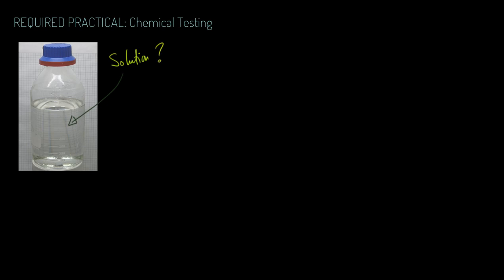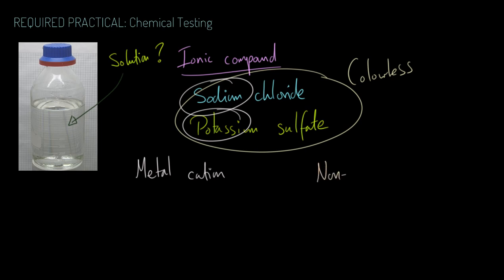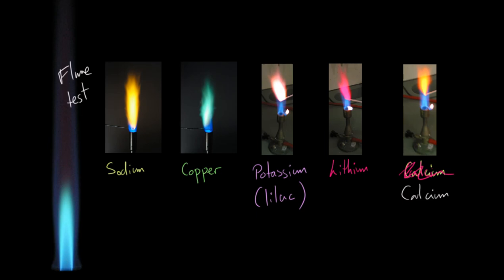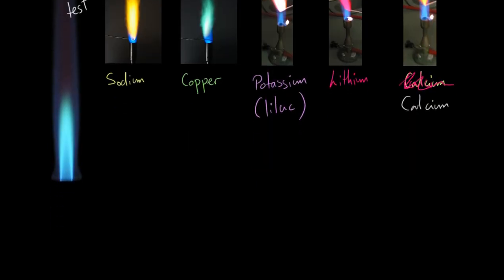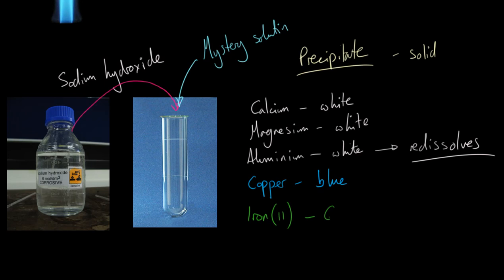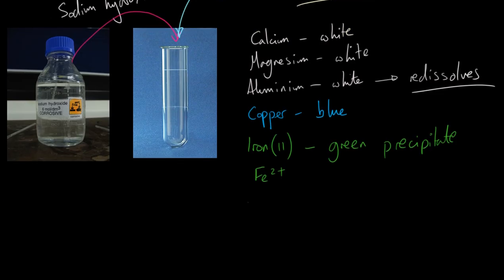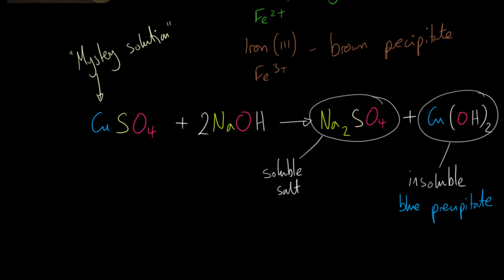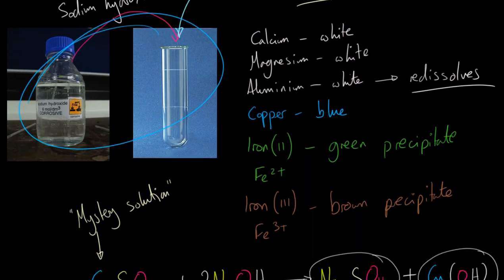AQA GCSE Chemistry (9-1): Required Practical - Identifying Ions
A video covering the AQA GCSE Chemistry (9-1): Required Practical - Identifying Ions. It contains:

Finding management of this practical problematic? Try reading the EverLearner guide to the identifying ions required practical Find tips, hints and extension strategies to get the most out of the time.

Head over to the EverLearner.com for more high-quality resources. Sign up to our study package and track student usage by the millisecond.